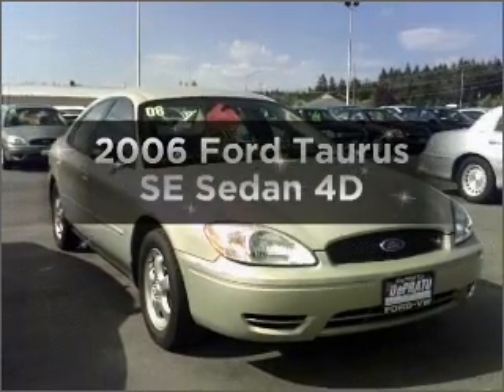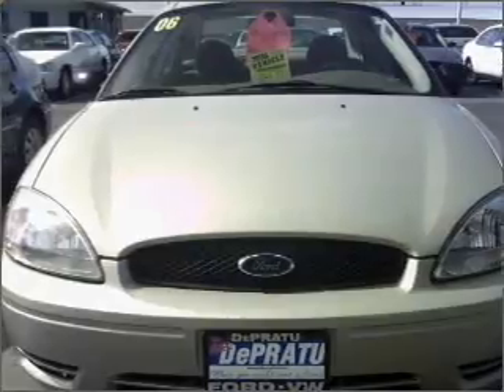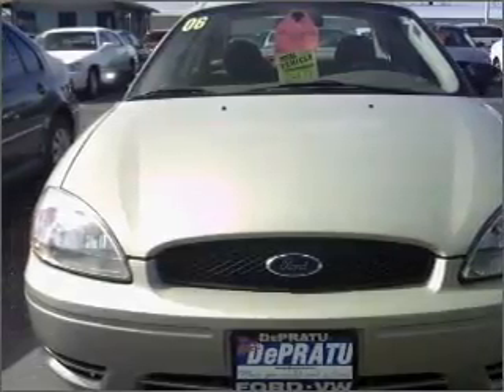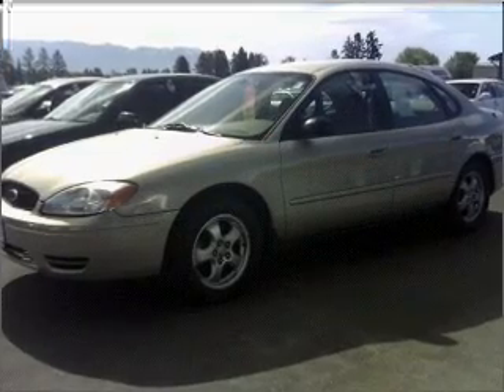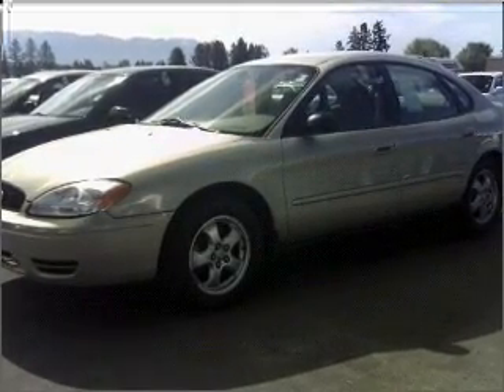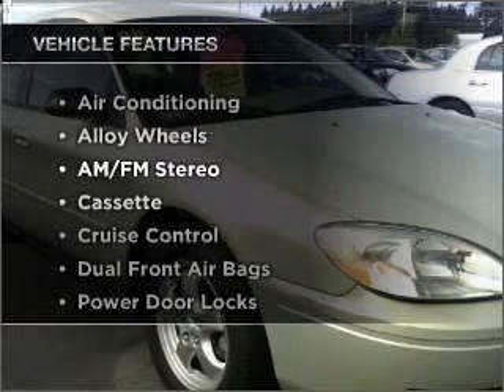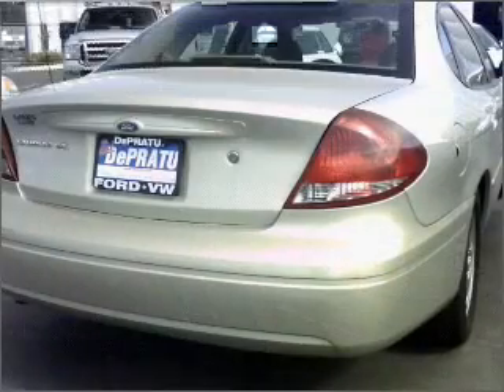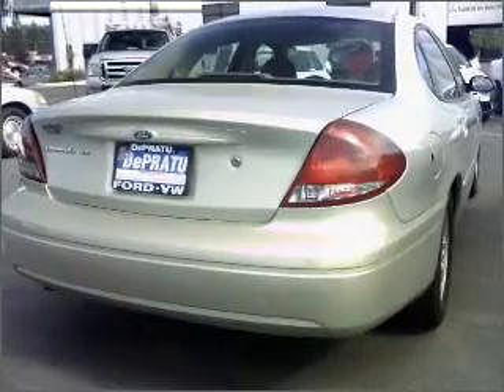2006 Ford Taurus - Whitefish MT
Year: 2006
Make: Ford
Model: Taurus
Trim: SE Sedan 4D
Engine: 6 cylinder 3.0 liter
Transmission:
Color: Sage
Mileage: 59085
Address:
6331 HWY 93 South